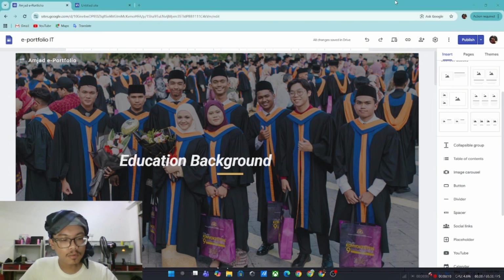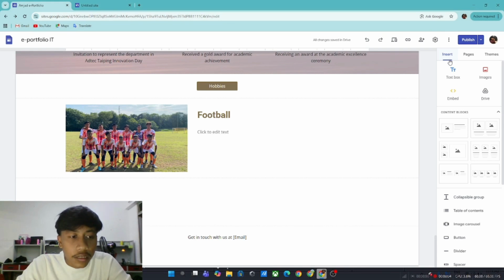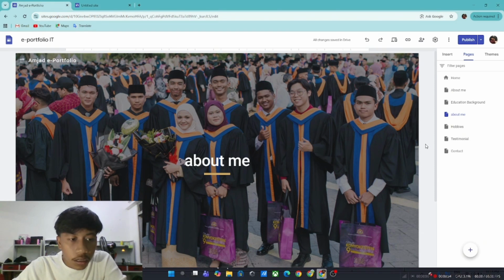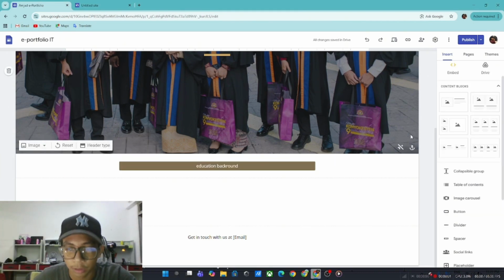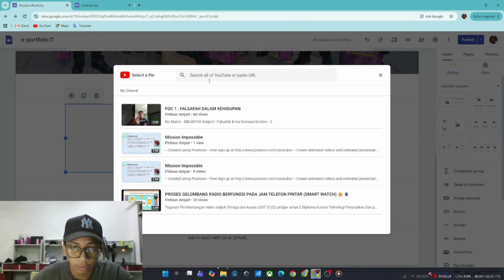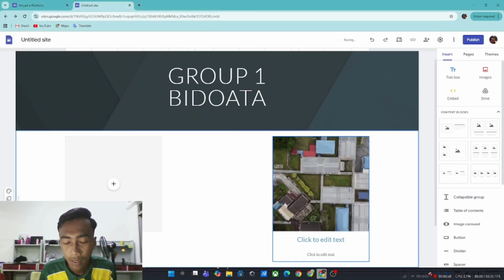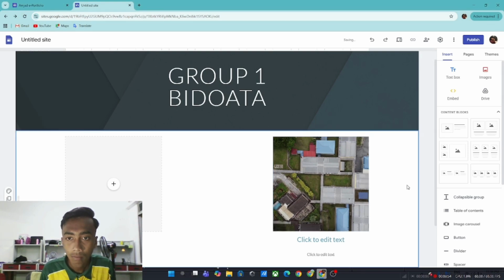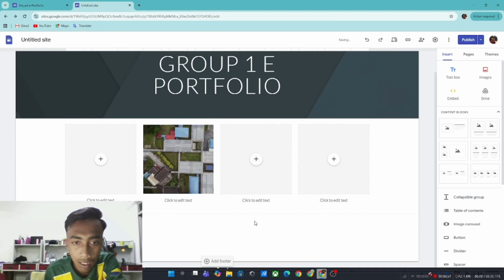BBD10803 : INFORMATION TECHNOLOGY IN EDUCATION - TUTORIAL GOOGLE SITE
SEKSYEN 6

GROUP - 1

- Mohammad Aqmal Irfan Bin Syamsulnizam
- Muhammad Harith Iman Bin Rashidi
- Syahmi Muazzam Bin Saipul Masri
- Asrol Afieq Bin Abba Hassen
- Muhammad Firdaus Amjad Bin Mohd Syukri